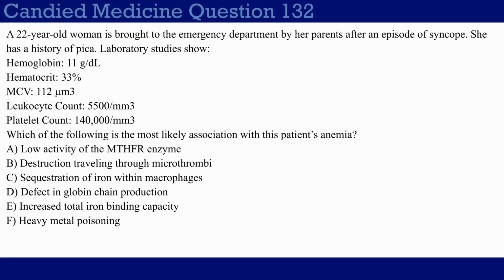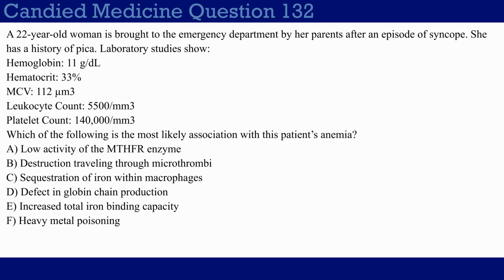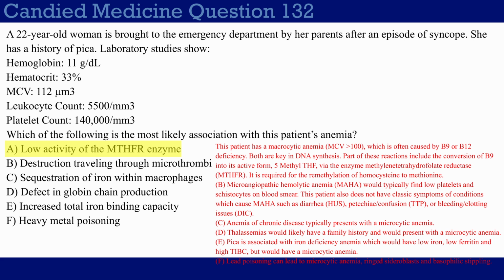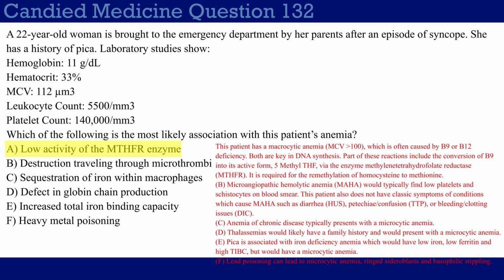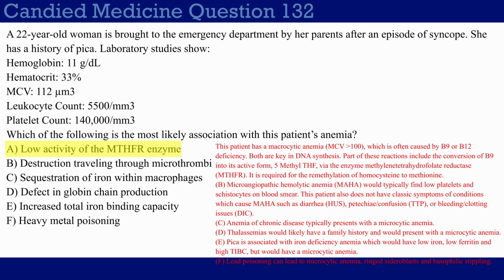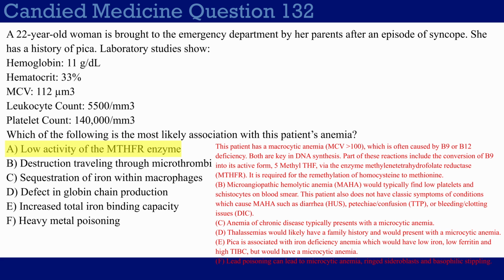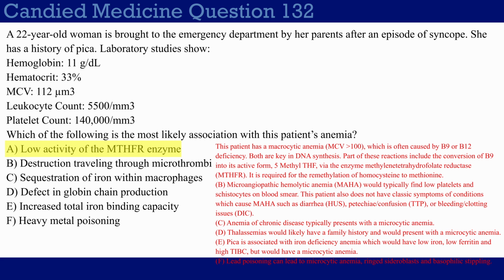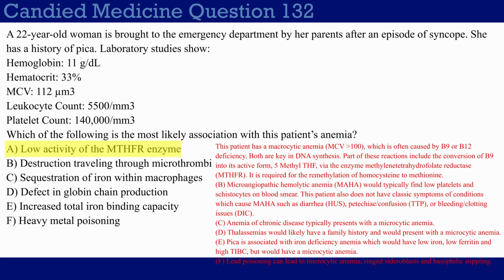Candied Medicine Question 132 | Hematology/Biochemistry